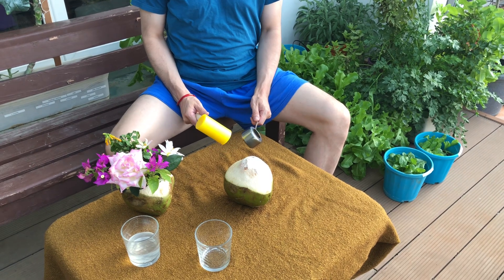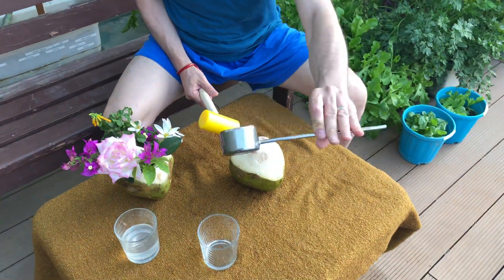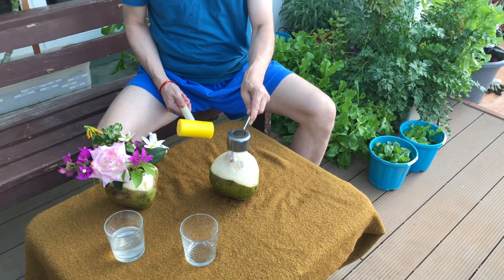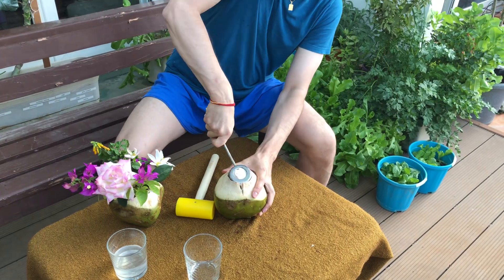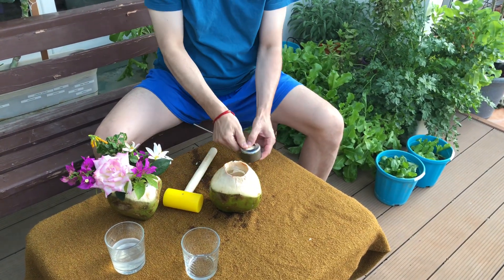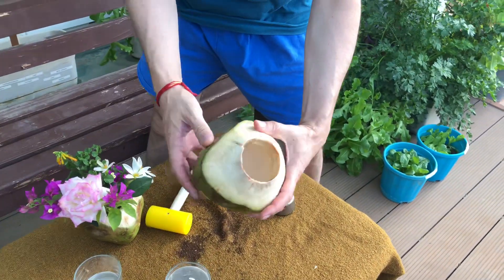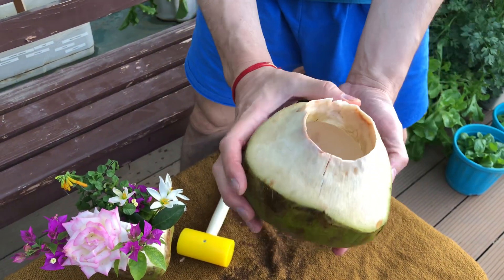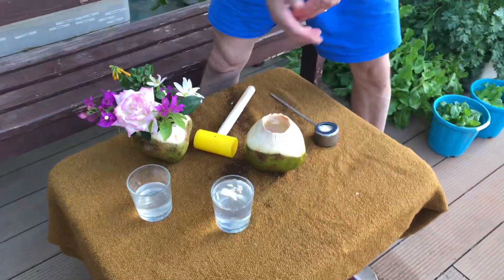How to open a coconut safely in 5 seconds. Coconut opener / Kokosnuss Öffner / 開椰子工具